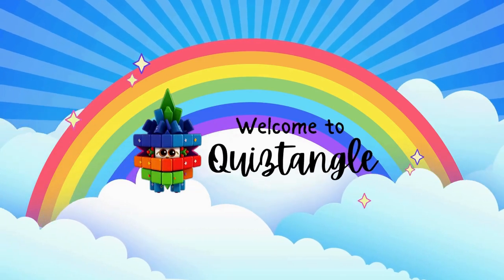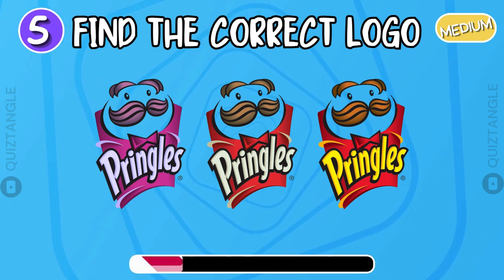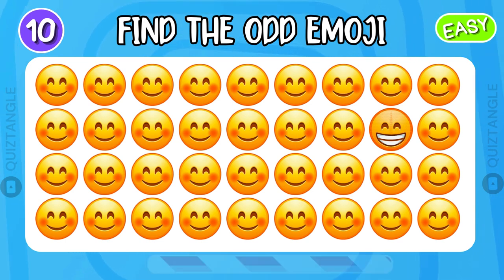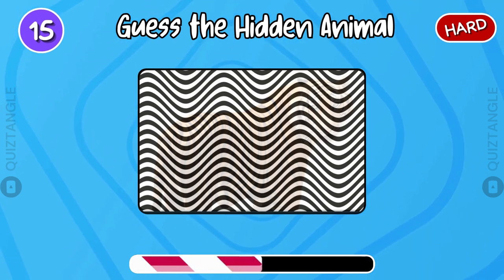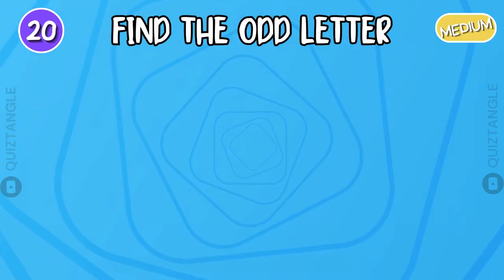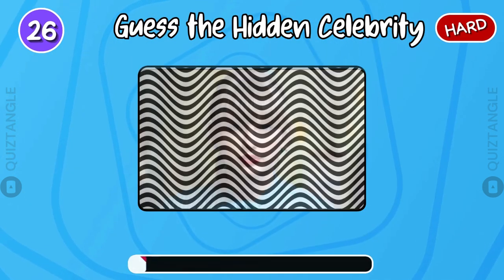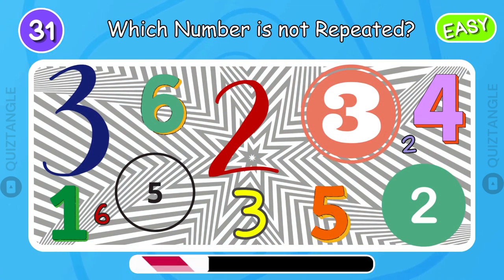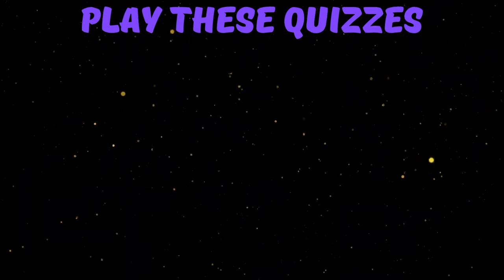Find ODD one out | Numbers and Letters Edition | Find the ODD Number and Letter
In this enjoyable emoji quiz, let's test how well your eyes and memory function. There are three difficulty levels for our quiz: easy, medium, and hard. Each level is unique and tests your ability to quickly and accurately identify concealed emojis.
Everyone will find this quiz to be entertaining and interesting, regardless of expertise level. Are you prepared to put your ability to observe to the test? Try it out and see how you manage to pass the time!

spot the odd one out
find the odd emoji out
can you find the odd one out
odd one out puzzle
can you find the odd emoji out
find the odd one
spot the odd emoji out
find the odd letter out
find the odd number out
find the odd one out logo
find the odd one out bluey
princess find odd one out
find the odd out
odd one out logo
odd one out quiz
find the odd sonic out
find the odd one out pokemon
odd one out drunk
find the odd number and letter
find the odd letter
find the odd one number
find the odd number
number quiz
find the odd one numbers and letters edition
numbers and letters
numbers and letters quiz
odd one out numbers and letters quiz
number and letter
number and letter quiz
can you find the odd numbers and letters?
numbers edition
find the odd letters
find the odd numbers
letter quiz
letter sounds song